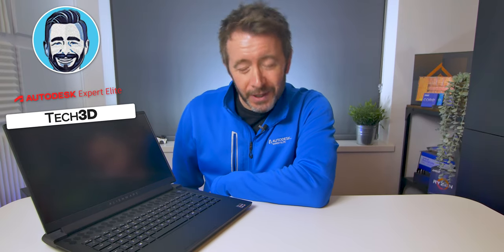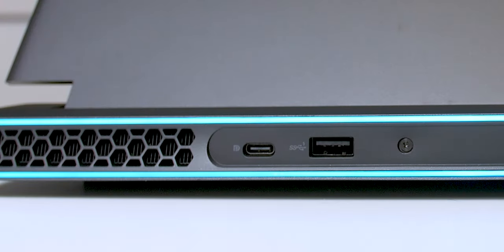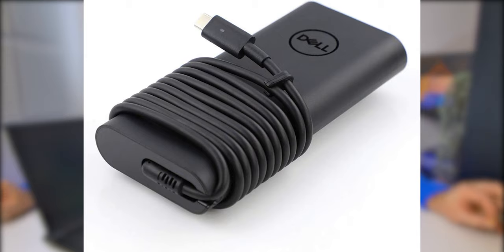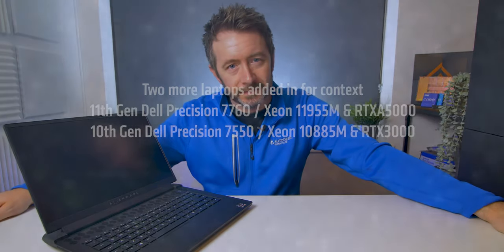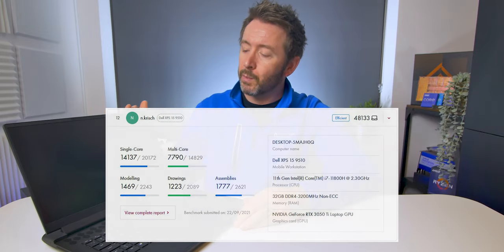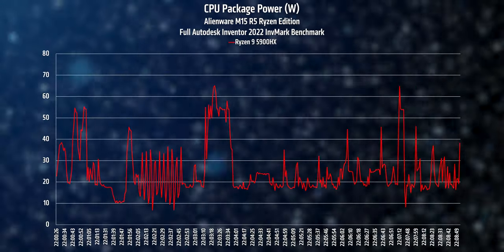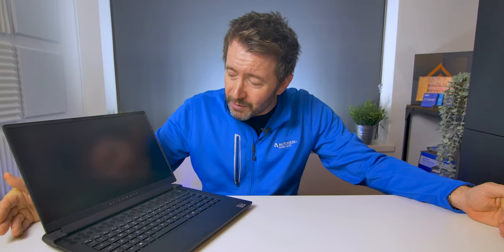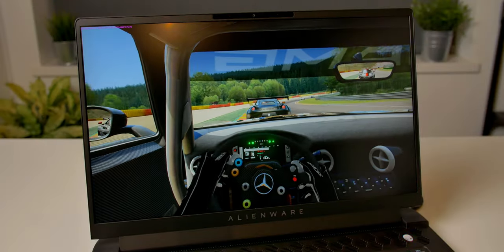Alienware M15 R5 Ryzen 9 5900HX - Any Good For Work? Testing!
RTX3070 in here with an AMD Ryzen 9 5900HX, a gaming laptop but that doesn't stop you from using it for work... so is it any good for work? Testing it on Autodesk Inventor, Autodesk Revit, Vray, Keyshot and a few more.

0:00 Intro
1:09 Specs & Price
2:10 Ports & Connectivity
3:00 Keyboard & Other Stuff
4:41 About the tests
6:12 Performance Benchmarks
7:58 Benchmark Discussion
12:16 My Opinions, Build Quality etc
14:04 Conclusion